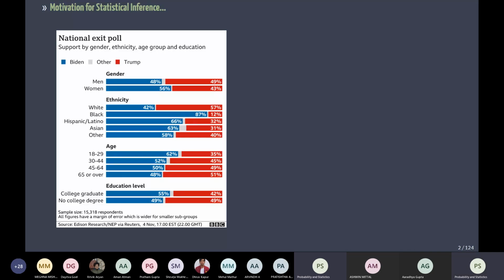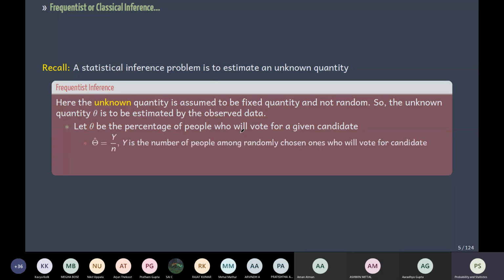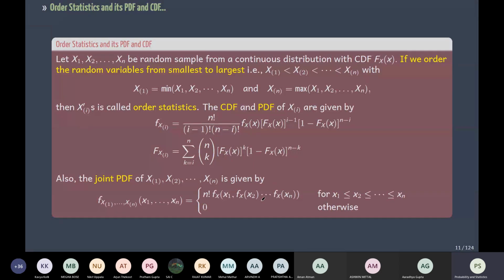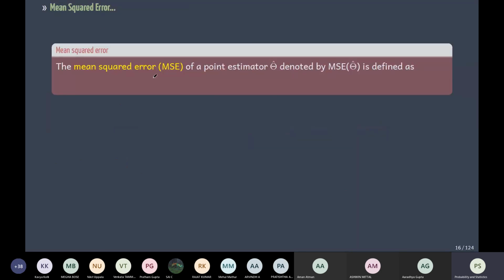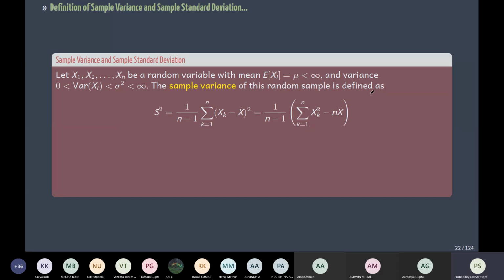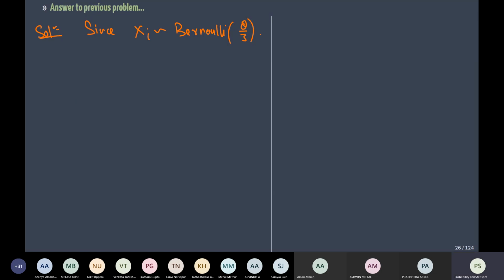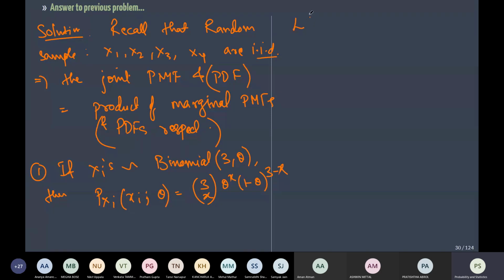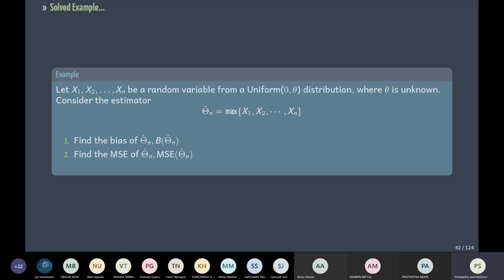lecture 40 video